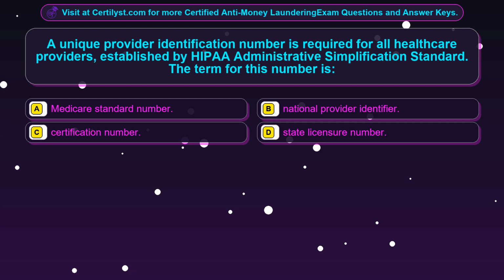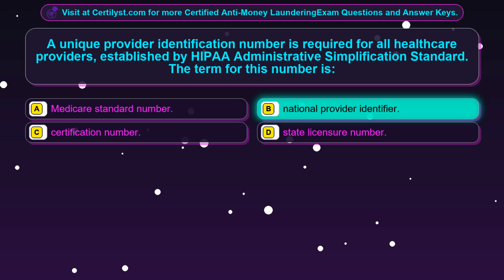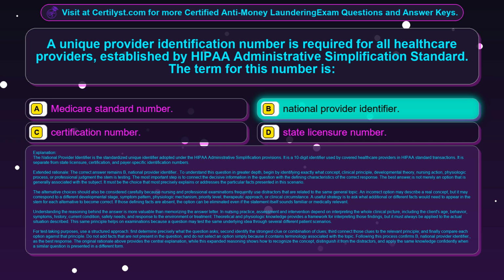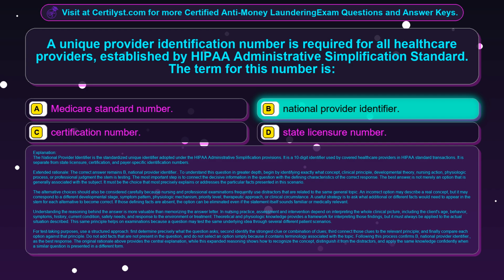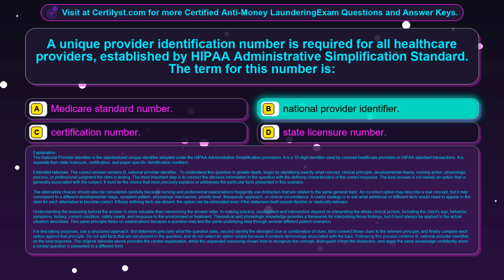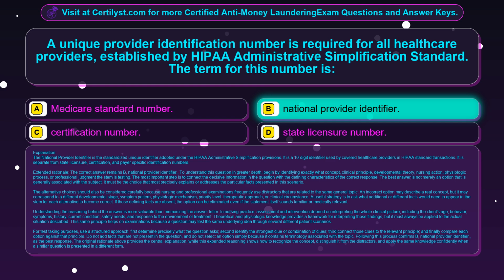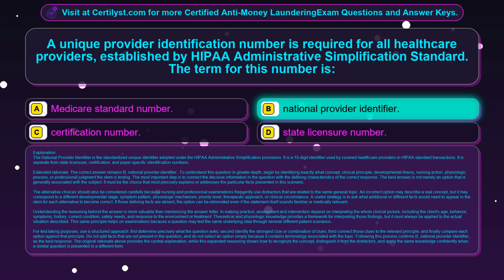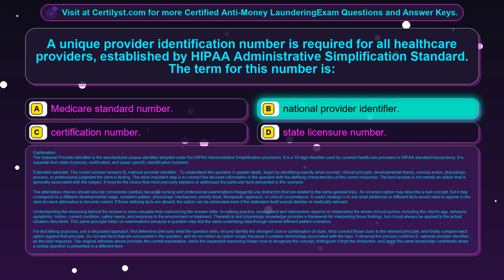A unique provider identification number is required for all healthcare providers, established by HIP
Understanding healthcare identification standards is important because HIPAA created a uniform system to simplify electronic healthcare transactions and improve administrative efficiency.

The unique provider identification number required under HIPAA is the **National Provider Identifier (NPI)**. The NPI is a standardized **10-digit identification number** assigned to healthcare providers who participate in covered electronic healthcare transactions.

The purpose of the NPI is to provide a consistent way to identify healthcare providers for activities such as electronic claims, billing, eligibility verification, and healthcare information exchange. It replaced multiple provider identification systems that previously varied between organizations and regions.

A common exam mistake is confusing the NPI with a professional license number. The NPI does not verify a provider’s credentials, specialty, or ability to practice; it is only an administrative identifier used in healthcare transactions.

Healthcare organizations may also have NPIs. A Type 1 NPI identifies an individual healthcare provider, while a Type 2 NPI identifies an organization such as a clinic, hospital, or group practice.

For exam purposes, remember the key principle:

HIPAA provider identification requirement → National Provider Identifier (NPI) → unique 10-digit number for healthcare transactions.

How to master this subject:

Remember NPI stands for National Provider Identifier.
Know that HIPAA established standardized provider identification.
Differentiate NPI from licenses and certifications.
Understand its role in electronic healthcare transactions.
Recognize Type 1 as individual providers and Type 2 as organizations.

National Provider Identifier, NPI, HIPAA, healthcare compliance, medical billing, healthcare administration, electronic health transactions, provider identification, health information management, nursing exam, healthcare exam, exam prep

The information provided is intended only for general learning, exam preparation, revision, discussion, and educational purposes. While reasonable efforts are made to provide useful and accurate information, laws, regulations, standards, and professional requirements may change over time and may vary depending on jurisdiction and organization. Viewers should independently verify important information using current official sources and consult appropriately qualified professionals before making real-world decisions.